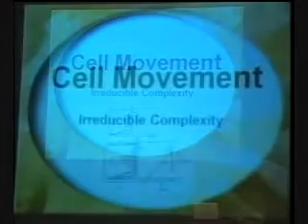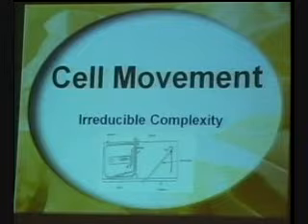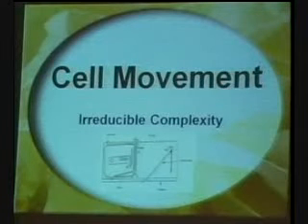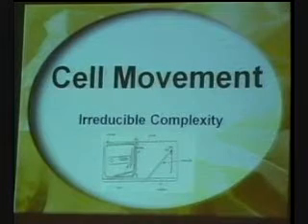Amazing Cell #1-2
Amazing Cell amoeba ATP molecule Michael Denton Eukeuryote prokeuryote Haeckel microtubules glucose cyanide complexity Darwin evolution creation design bacteria white blood recreate theory fact metabolic pathway purpose